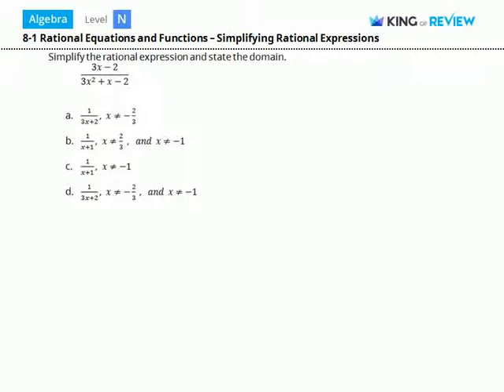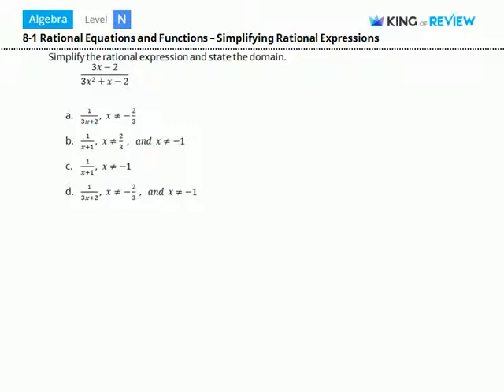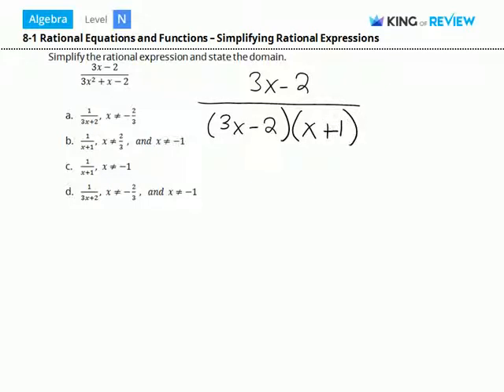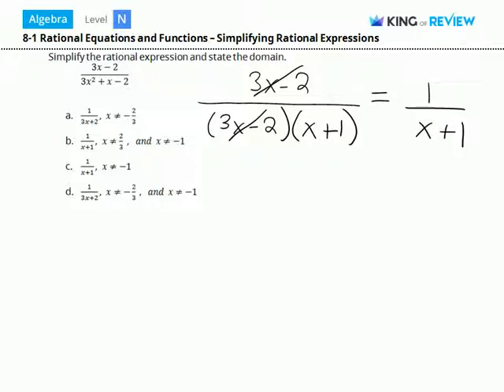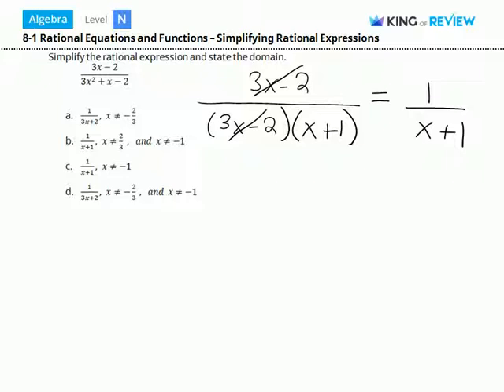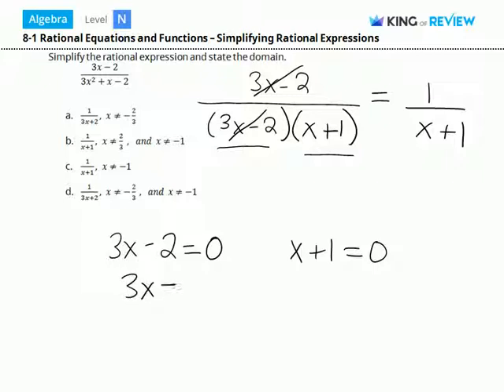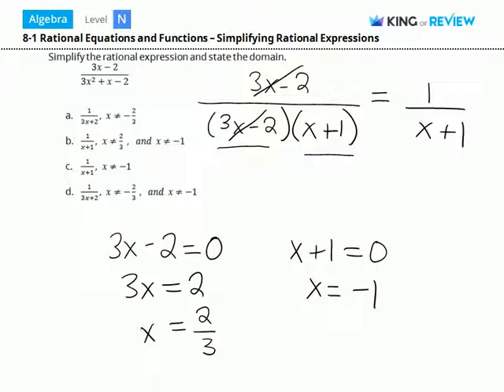[Algebra] 8.1 Simplifying rational Expressions (8.Rational Equations and Functions)